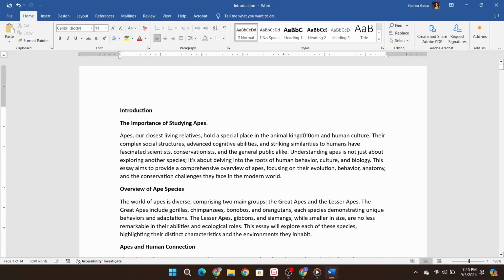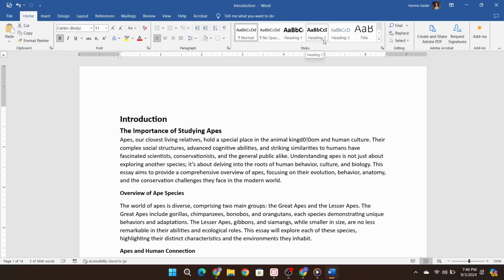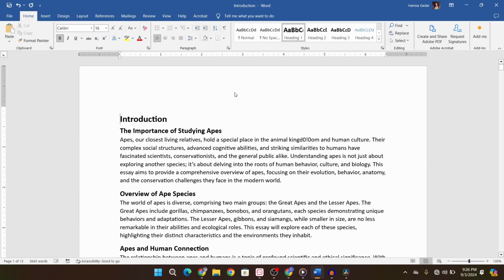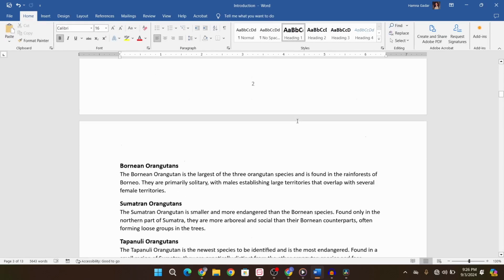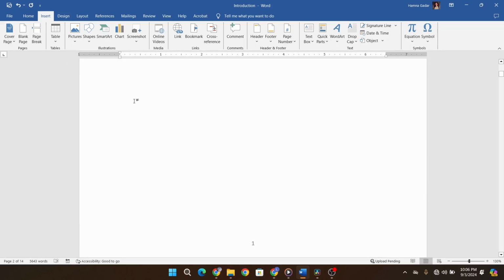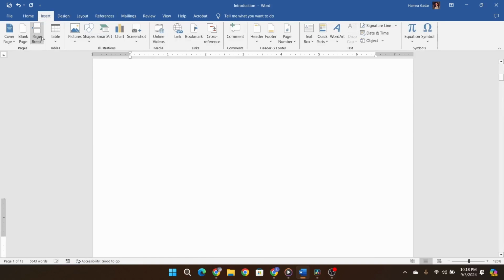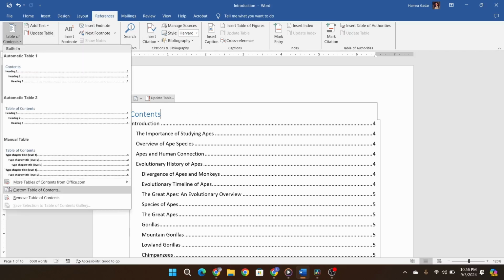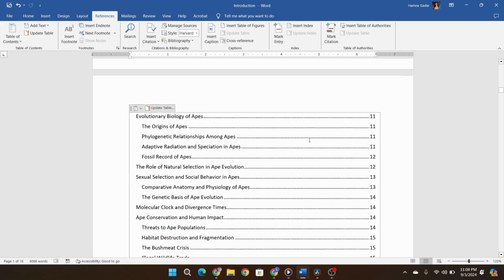How to Create a Table of Contents in Microsoft Word | Step-by-Step Guide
Learn how to create a professional Table of Contents in Microsoft Word with this easy-to-follow tutorial. Whether you're working on a research paper, thesis, or report, a well-organized Table of Contents can make your document look polished and easy to navigate. In this video, we’ll walk you through the process from start to finish, including formatting tips and tricks to ensure your Table of Contents looks great. Perfect for students, professionals, and anyone looking to enhance their Word skills